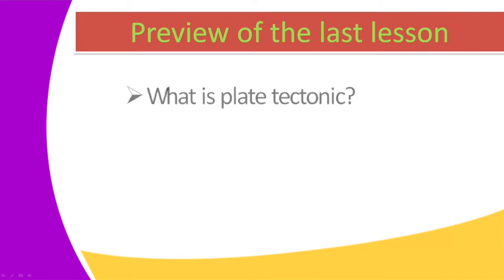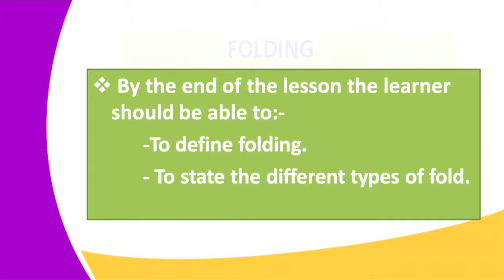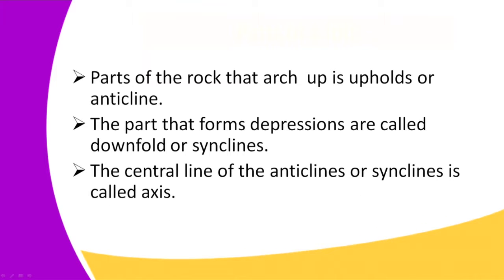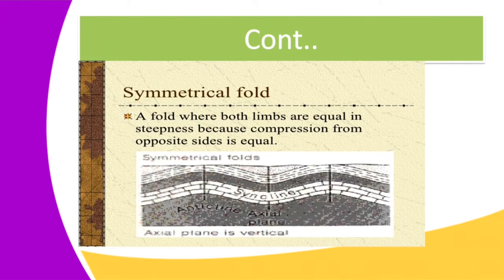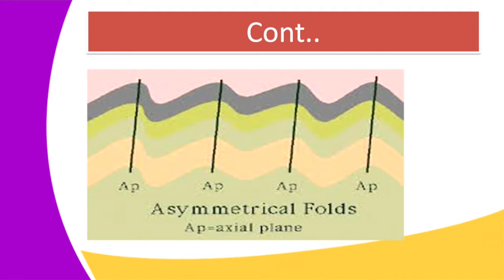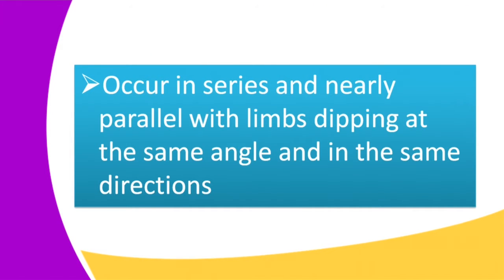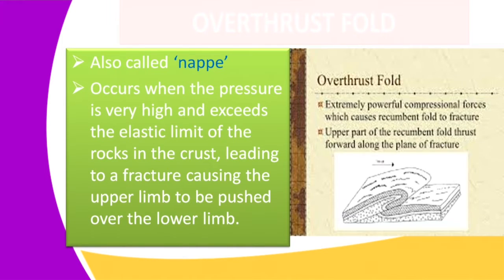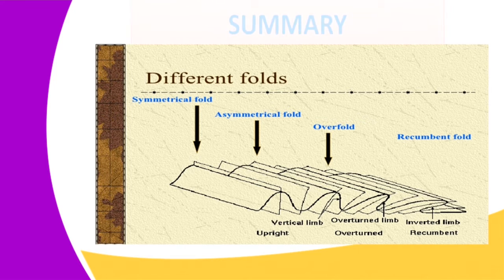FORM2 GEOGRAPHY LESSON4 FOLDING